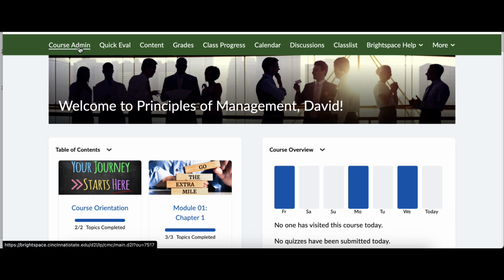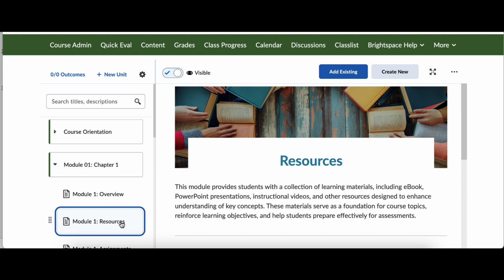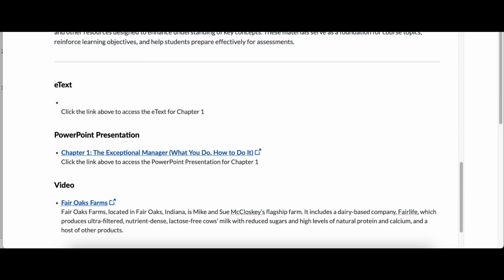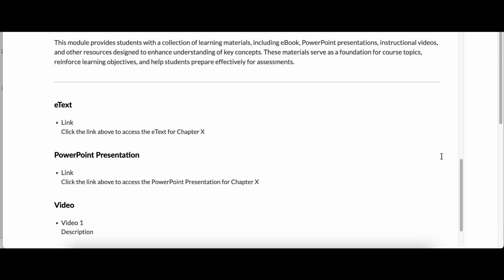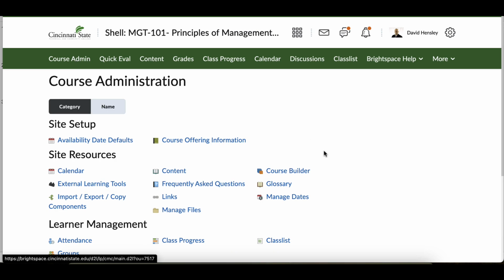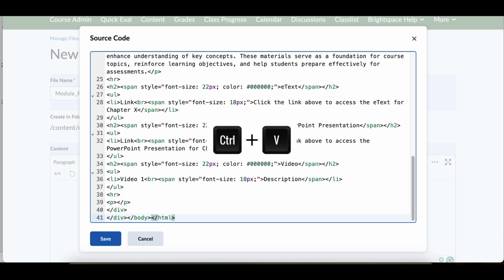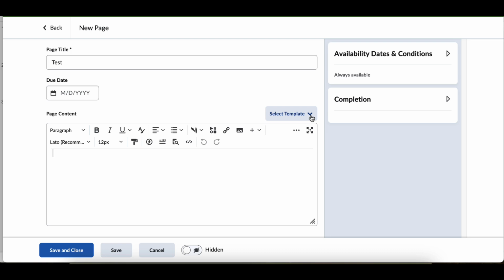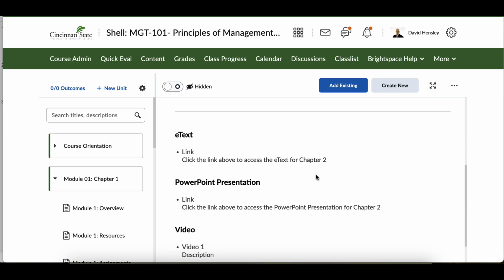Brightspace LMS Tutorial: Create Custom Templates FAST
In this video, you'll learn how to create and customize HTML templates within the Brightspace Learning Management System (LMS). Whether you're an instructor looking to streamline course design or an admin wanting to maintain consistent formatting, this guide will walk you through everything you need to know!

🔧 What You'll Learn:
How to access the Template Management area
Creating and editing HTML templates
Saving and applying templates to your course modules

✅ Perfect for:
Instructors
Course Designers
LMS Administrators